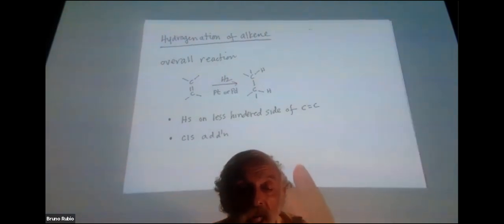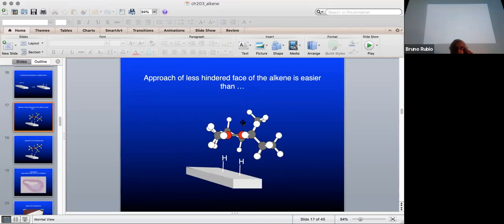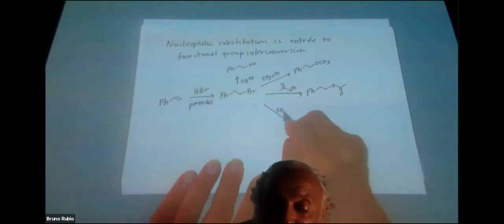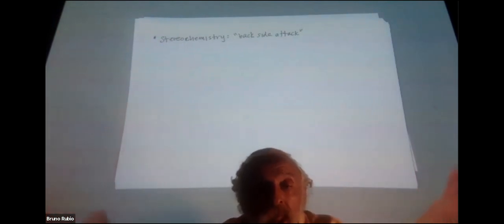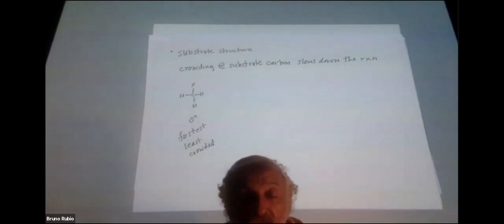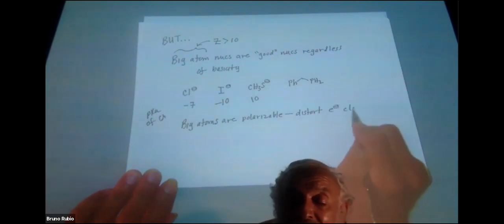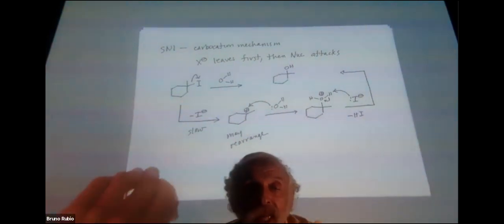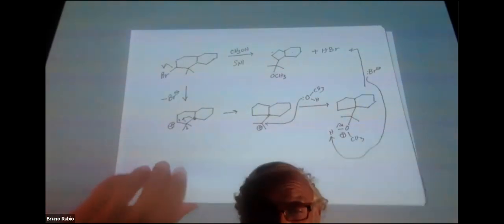CH 203 205 Lecture 25 Jun Nucleophilic substitution